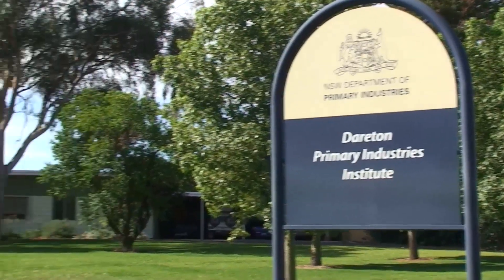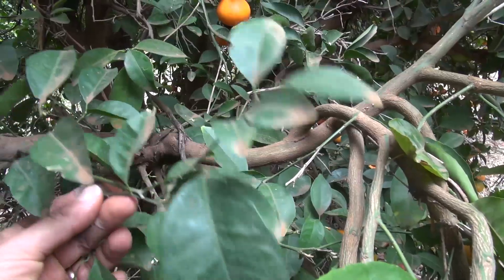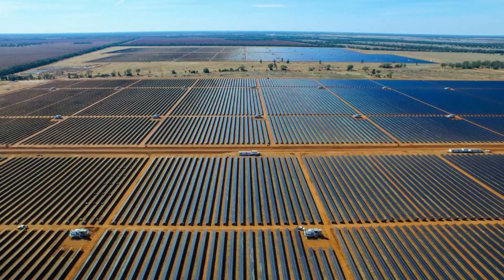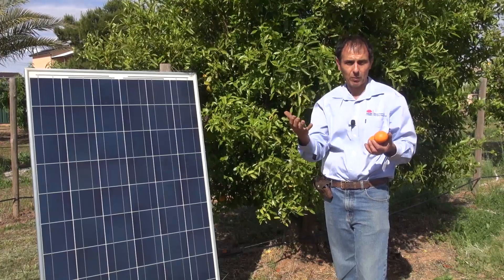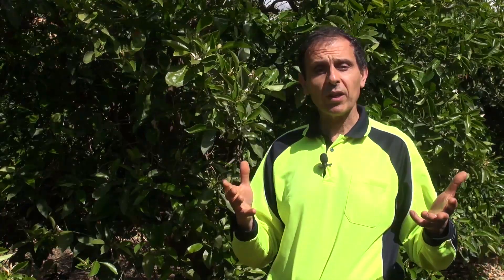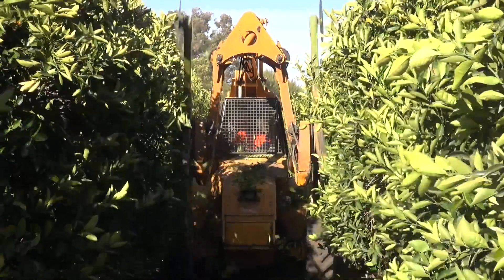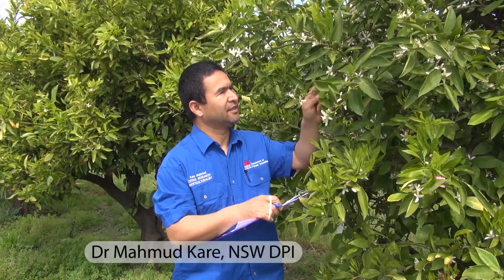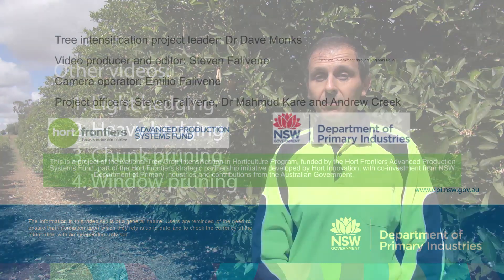A high density citrus pruning experiment - Introduction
Overview of the pruning experiment and the treatments